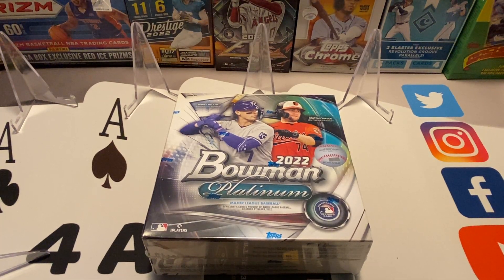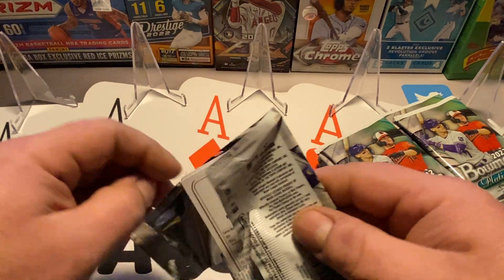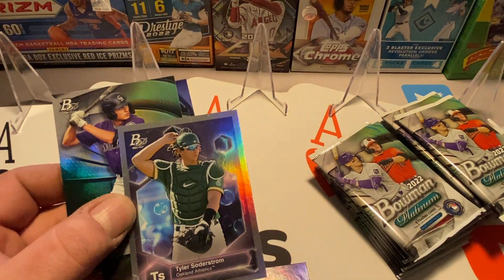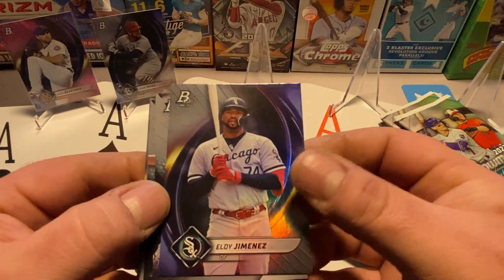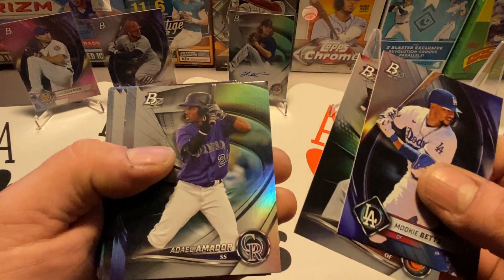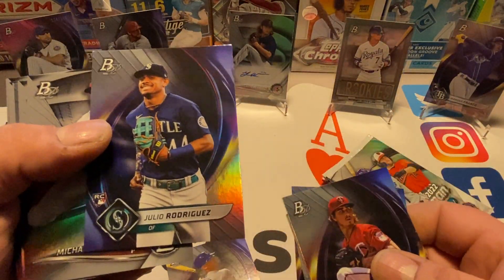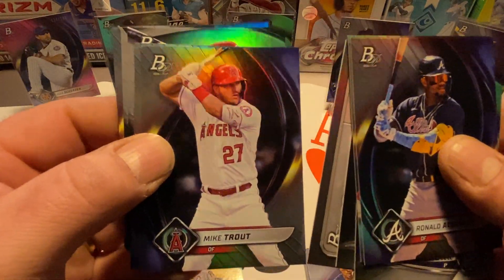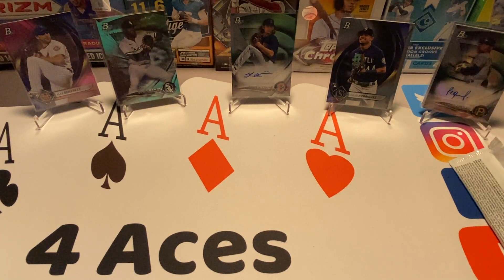2022 Bowman Platinum Baseball Monster Box Rip! 2 Autos!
We're ripping a monster box of 2022 Bowman Platinum Baseball! Personal Rip! Retail Review! 2 Autos and 2 numbered cards!

4 Aces Trading Cards Ebay Store